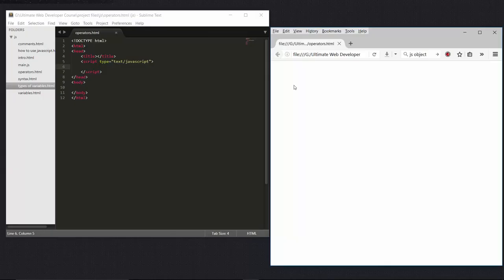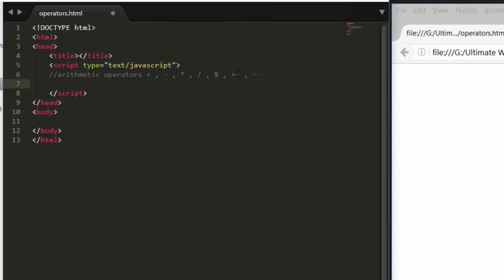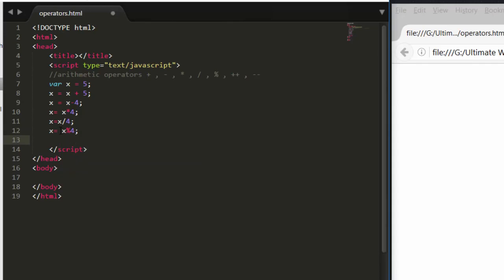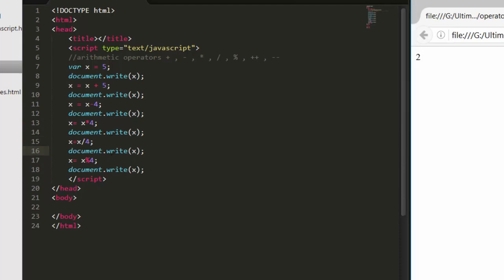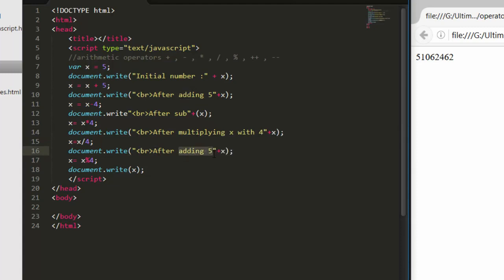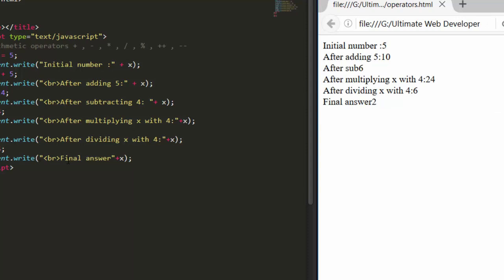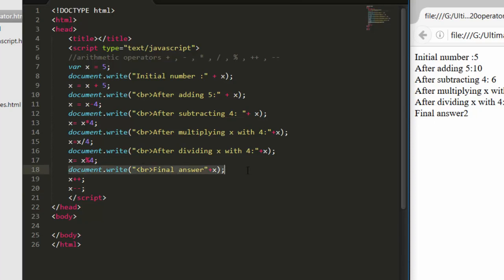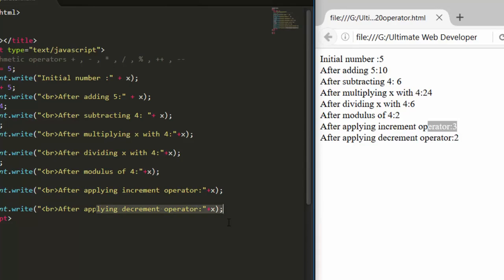Arithmetic Operators JavaScript | 07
Arithmetic operators take numerical values (either literals or variables) as their operands and return a single numerical value. The standard arithmetic operators are addition (+), subtraction (-), multiplication (*), and division (/)